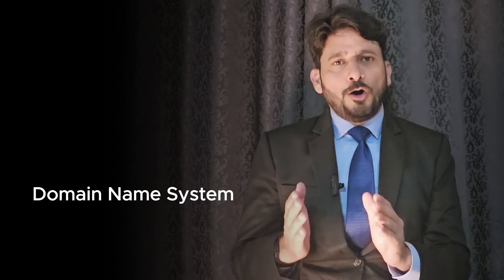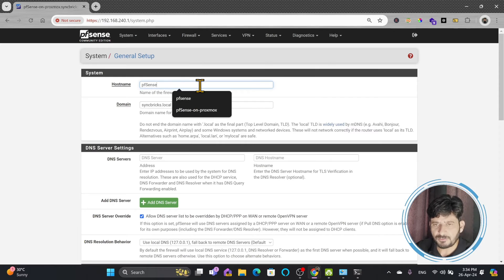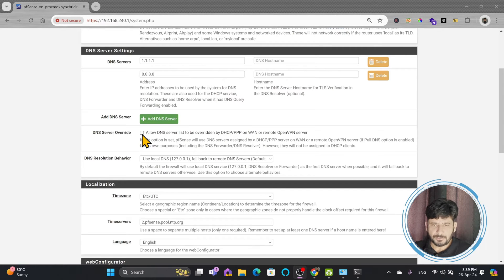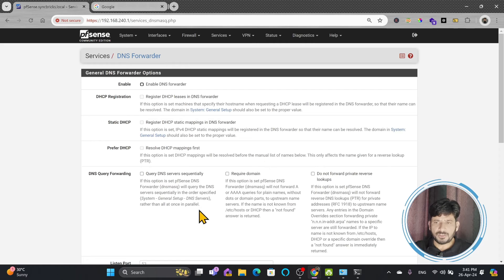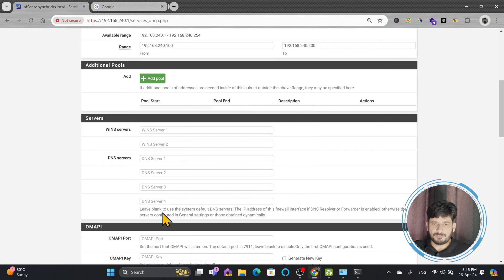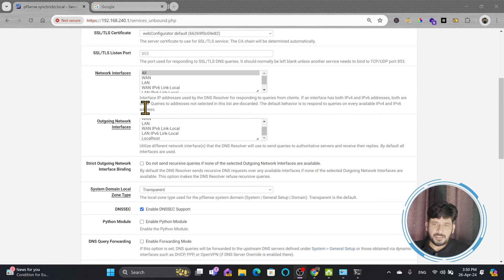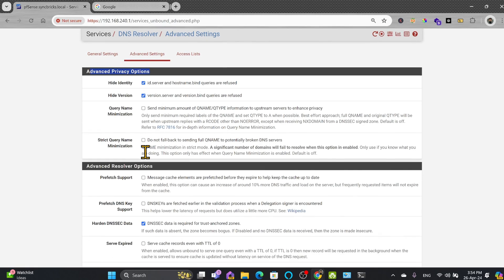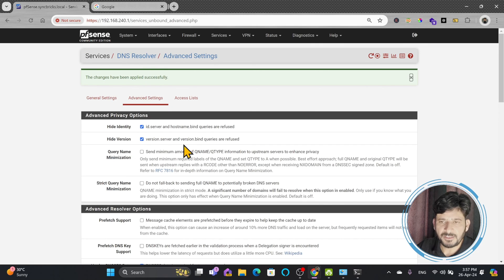Expert Tips for DNS Optimization in pfSense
Learn how to optimize DNS resolution in pfSense with this in-depth tutorial. Master DNS configuration and improve your network performance today!
This is comprehensive guide and you will also learn upstream DNS servers, and enhance DNS security. Explore advanced settings for prefetching and DNS key support to ensure efficient DNS resolution.

0:00 - Introduction to DNS and its importance
2:58 - Configuring DNS servers in pfSense
4:24 - Disabling DNS server override by DHCP
6:01 - Utilizing Cloudflare and Google DNS servers
8:00 - Configuring DNS Resolver in pfSense
10:25 - Exploring advanced DNS resolver settings